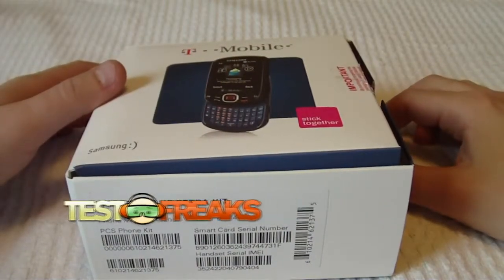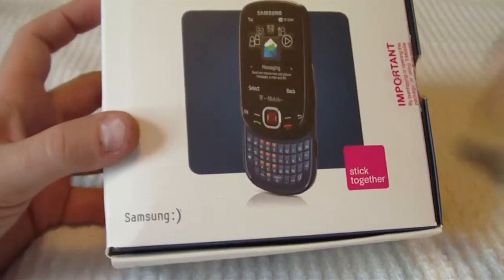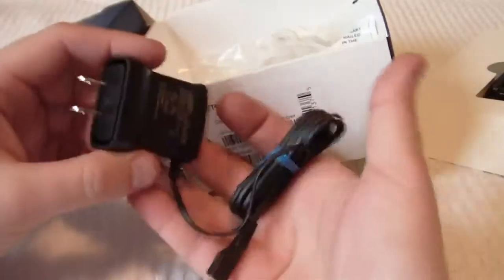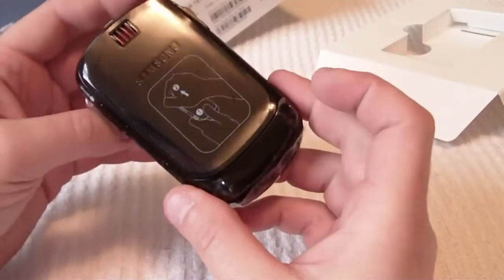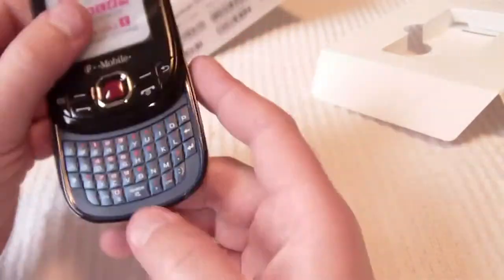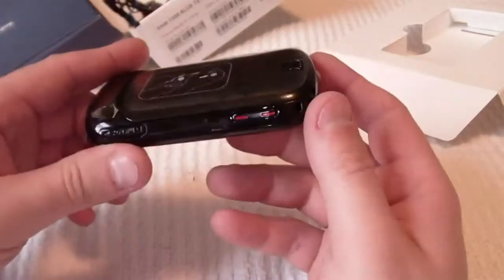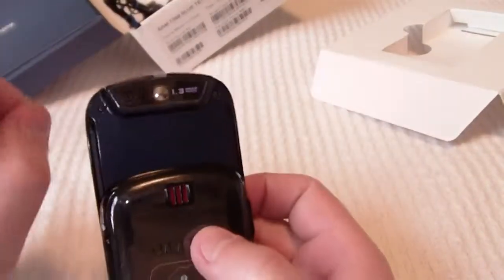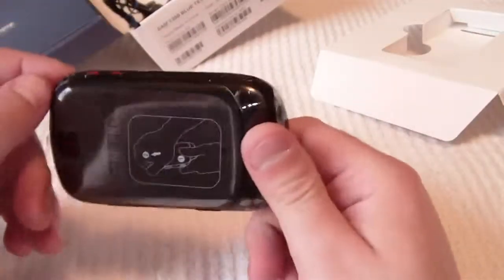Samsung Smiley Unboxing